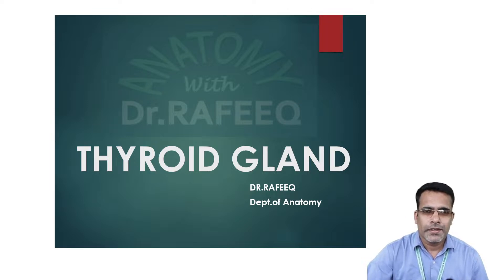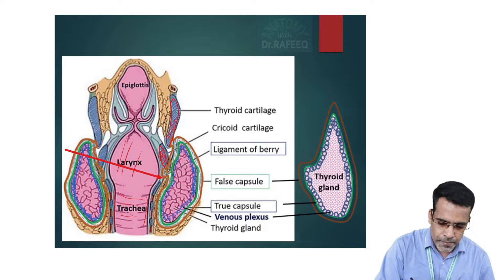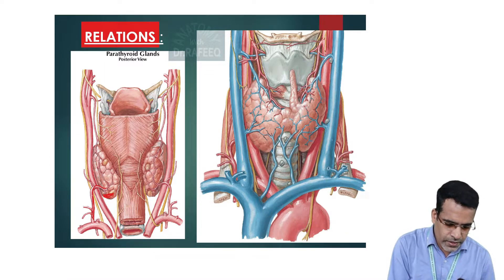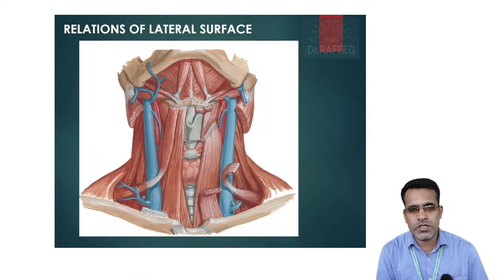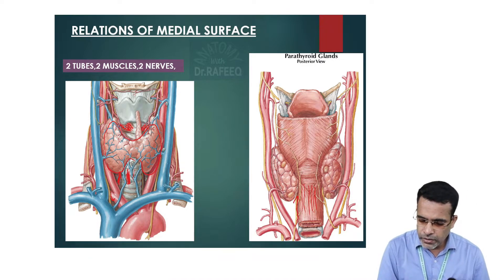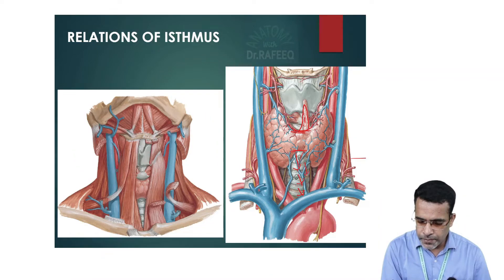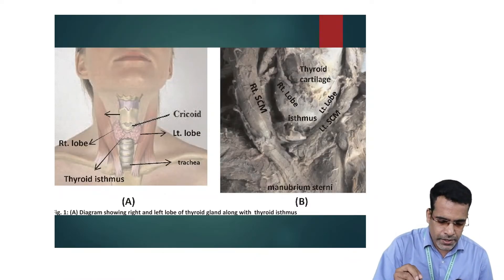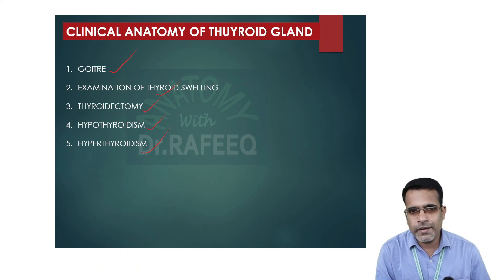ANATOMY OF THYROID GLAND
Brief Anatomy of Thyroid gland for undergraduate students.